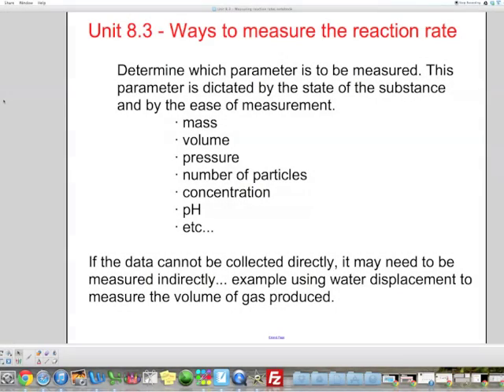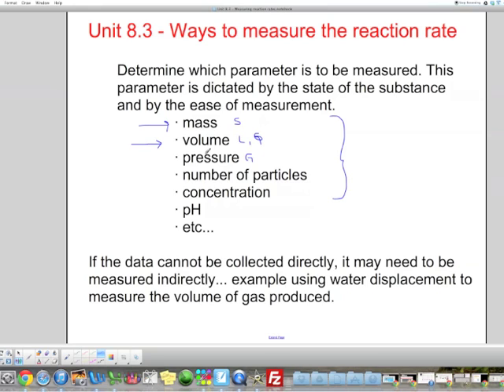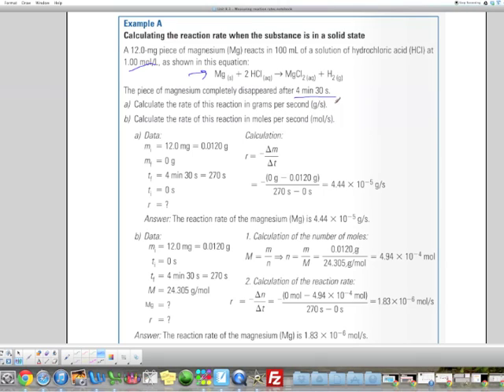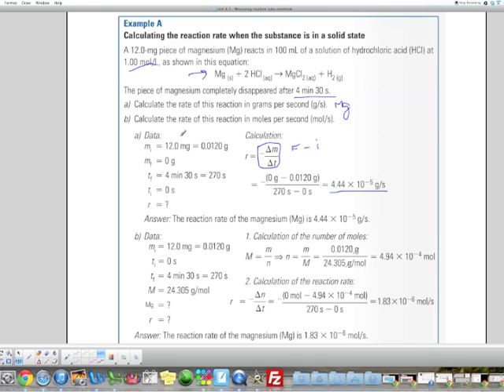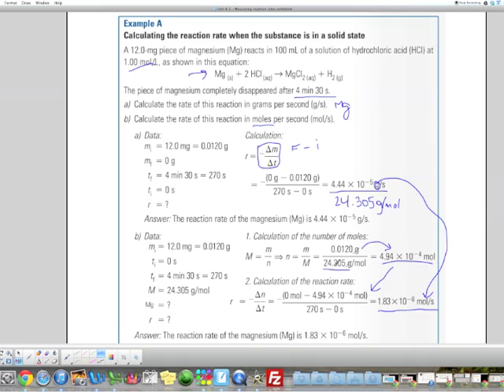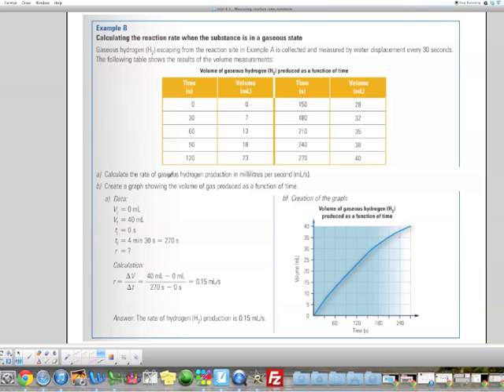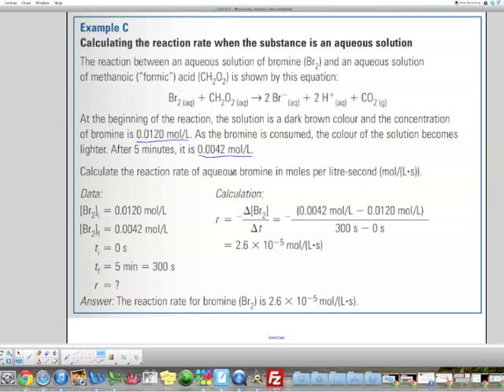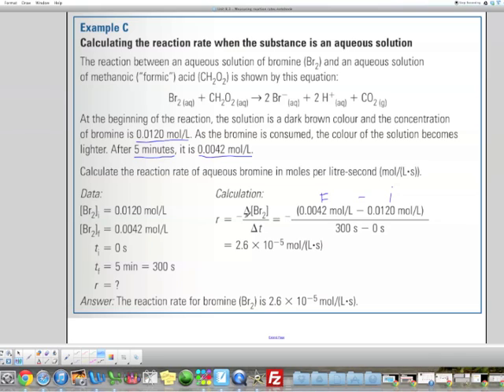Unit 8-3 - Measuring (calculating) reaction rate